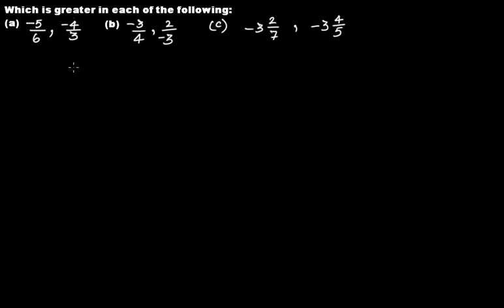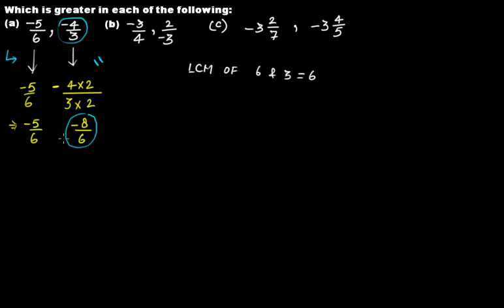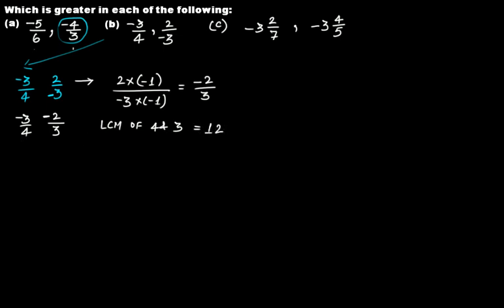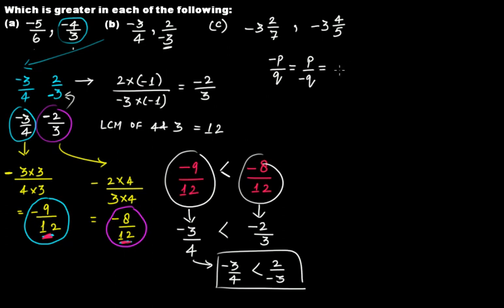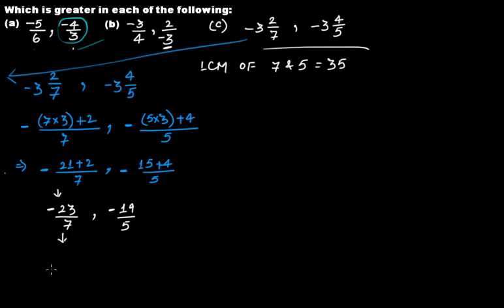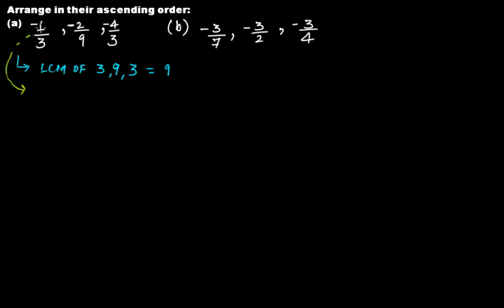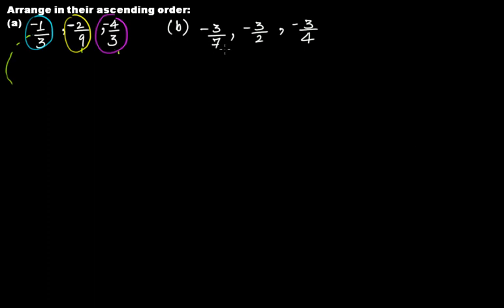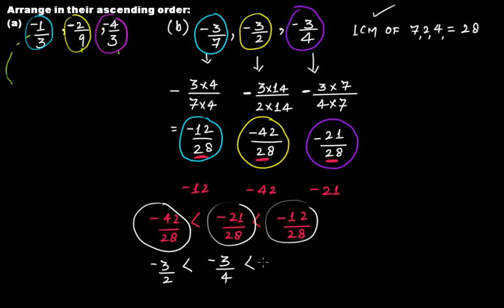Problems on Comparison of Rational Numbers || C.B.S.E. Grade 7 Mathematics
This video tutorial covers the following:
(1) How to compare two or more rational numbers?

The topics discussed in this tutorial are from the chapter "Rational Numbers" that is a part of C.B.S.E. Grade 7 Mathematics.